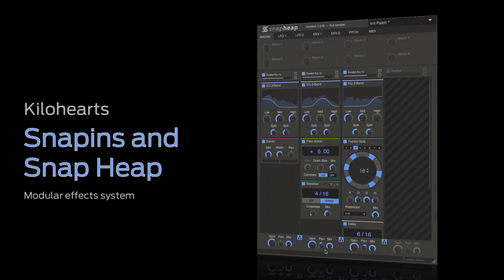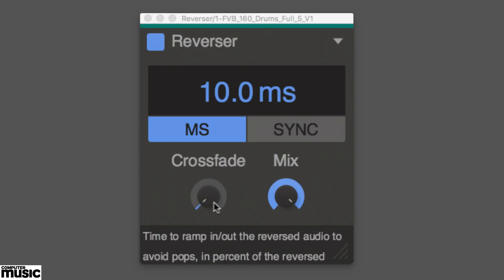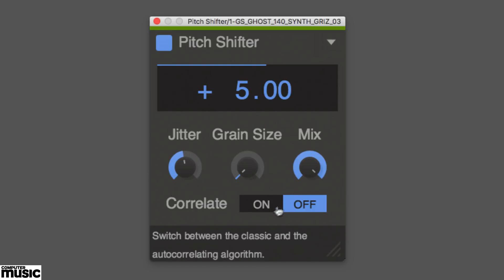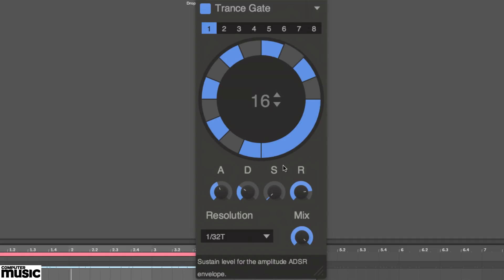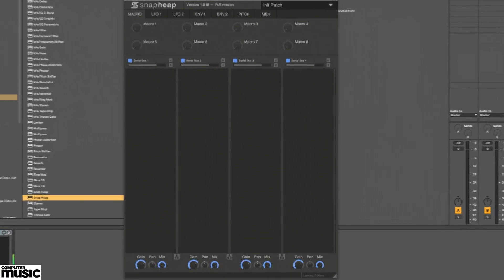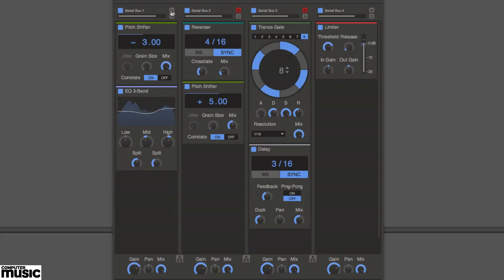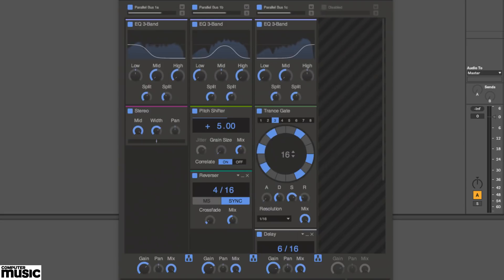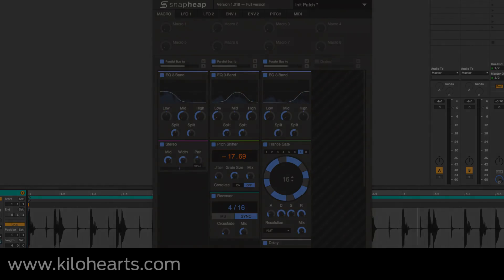Kilohearts Snapins | 3 free VST/AU effects worth £59 with CM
Get Trance Gate, Reverser and Pitch Shifter (worth £59) for free only

In this Computer Music tutorial video, we show you how to use Kilohearts' Snapins and the free modular Snap Heap host.

Buy CM261 to download the three VST/AU plugins for PC and Mac